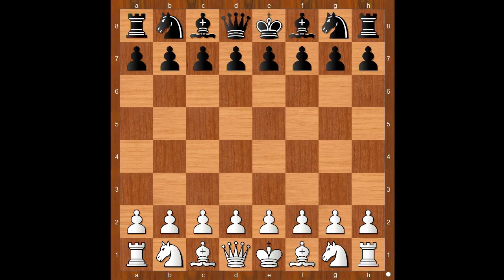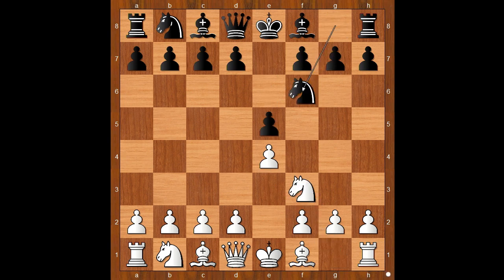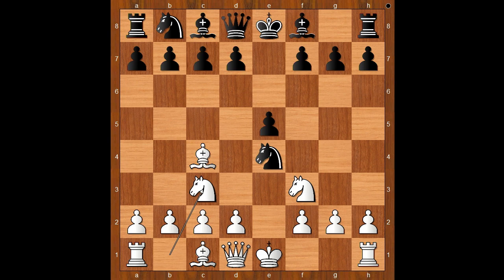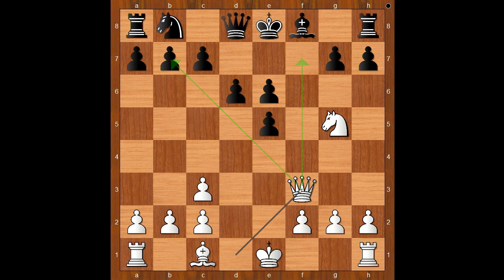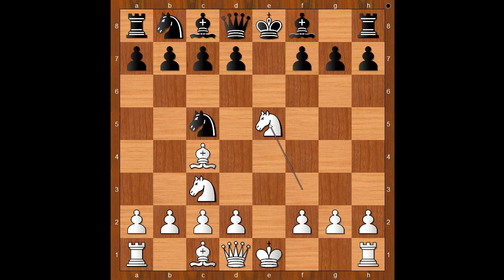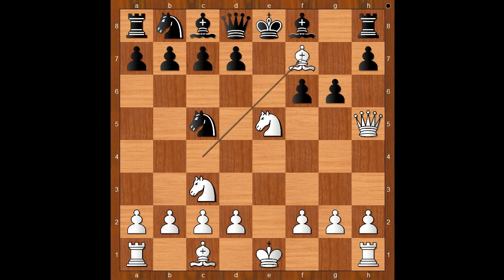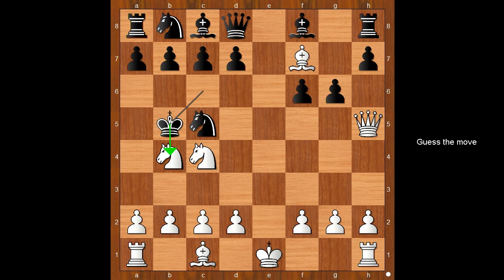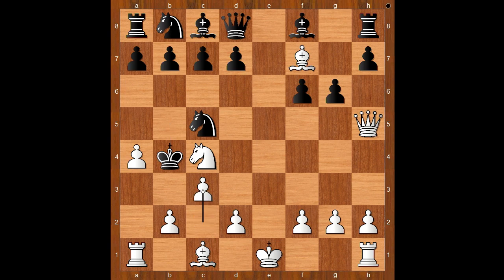Sleepless Knights | Boden-Kieseritzky Gambit | The queen came home to win the game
John Odin Howard Taylor vs NN
London 1862, London ENG
Bishop's Opening (C27)
1. e4 e5 2. Nf3 Nf6 3. Bc4 Ne4 4. Nc3 Nc5 5. Ne5 f6 6. Qh5 g6 7. Bf7 Ke7 8. Nd5 Kd6 9. Nc4 Kc6 10. Nb4 Kb5 11. a4 Kb4 12. c3 Kb3 13. Qd1# ·  1-0

Free Swiss Online Tournament
Round Robin
Swiss System
Single Elimination